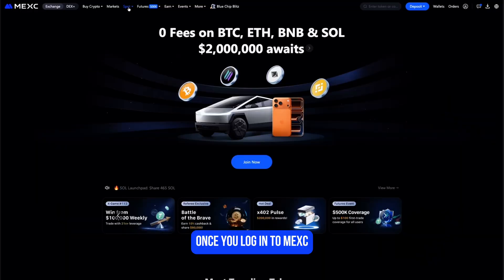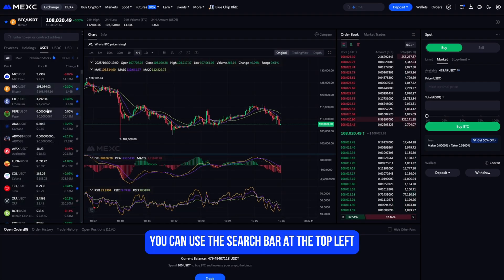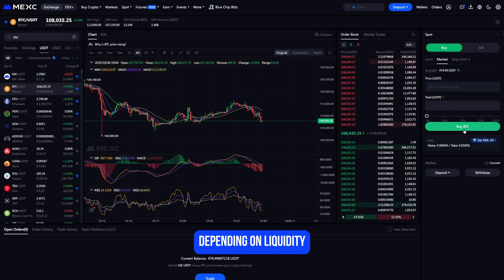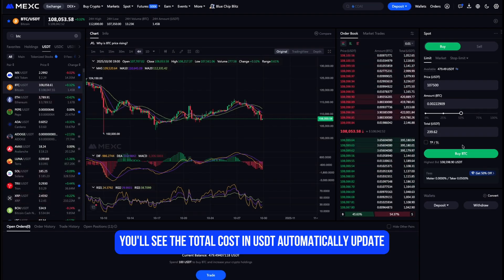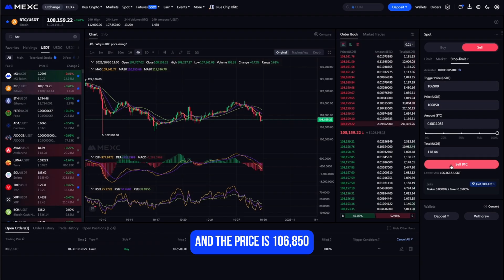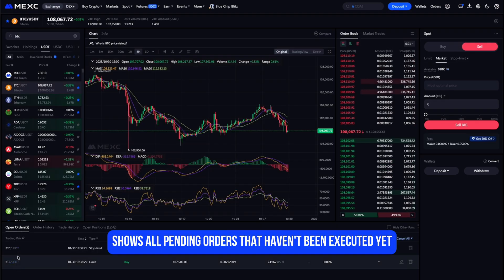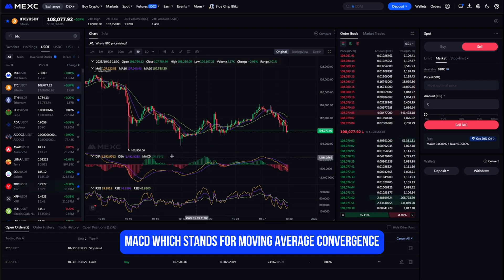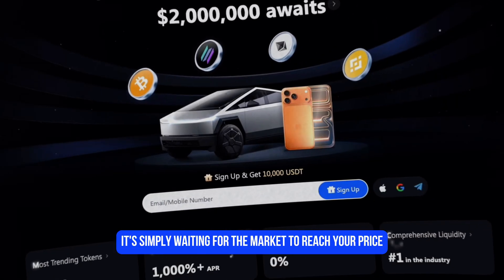MEXC Spot Trading Tutorial | How to Trade on MEXC Exchange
Complete MEXC Spot Trading Tutorial for Beginners!

If you’ve ever wondered how to trade on MEXC, this video is your ultimate MEXC spot trading tutorial. I’ll show you step-by-step how to trade on MEXC exchange, understand the interface, read charts, and place limit, market, and stop-limit orders. You’ll see exactly how spot trading on MEXC works and how to use indicators like RSI and MACD to trade smarter.

Whether you’re new to crypto or already familiar with trading on MEXC, this MEXC spot trading guide will help you master the basics and trade with confidence.

Timestamps:
00:00 — Intro
00:32 — MEXC Referral Code
00:42 — What is Spot Trading?
00:59 — Spot Trading Interface
01:39 — Trading Pair Selector
02:02 — Order Types
02:47 — Placing a Limit Order
03:21 — Market Order
03:37 — Stop Limit Order
04:28 — Orders Tab
04:45 — RSI & MACD
05:39 — Fees
05:54 — Final Tips
06:38 — Conclusion